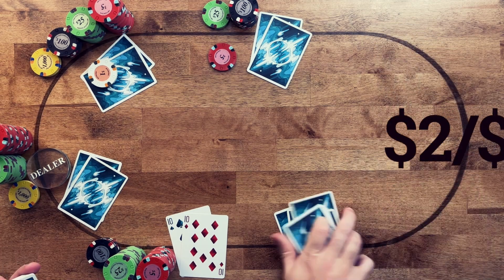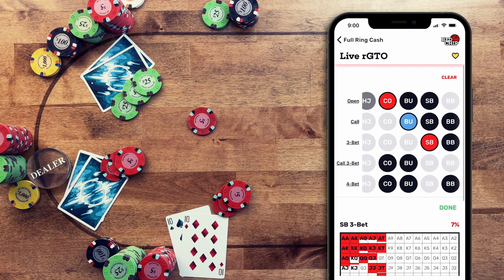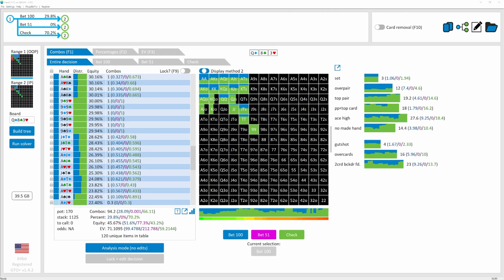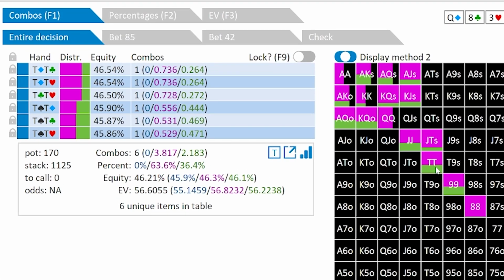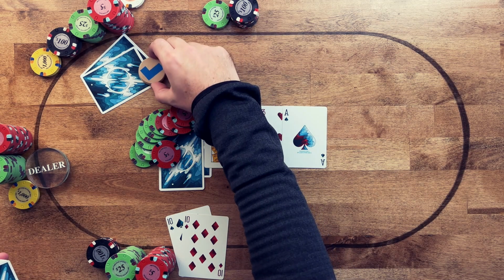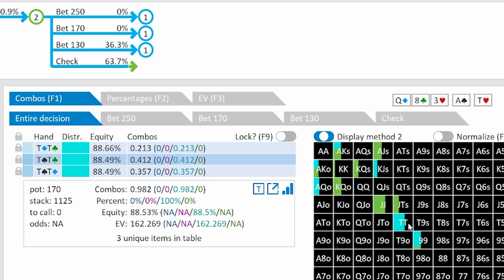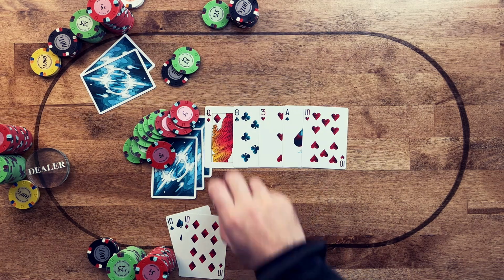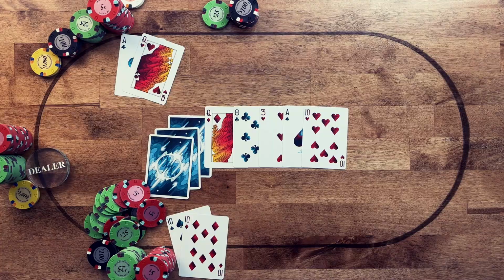$420 Pot With A Set, But I Still MISSED Value!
Are pocket tens ever easy to play? Well, rivering a set in a 3-bet pot certainly makes things easier! But once villain checks, what is the best size to bet? What does a GTO poker solver say? And did I miss tons of value in this hand!?

I make a couple of mistakes in this $2/$5 live hand, beginning with preflop when facing a squeeze holding TT. Unfortunately, it's my first hand at the table, so I have no real info or reads. However, I agree with the solver that 4-betting pocket tens should happen more often here. But after calling and watching the flop and turn roll off terribly, the river is a beautiful T♥. Let's analyze what the solver would do with all 8.2 combos and compare the solver output with the way actual opponents would make mistakes in this type of spot.

Sometimes, the GTO-approved play isn't actually the best!

0:00 Good Morning
0:36 Preflop With TT
1:22 GTO Ranges Preflop
2:44 Flop Second Pair On Qxx
4:53 Turn Is Another Overcard
5:39 I River A Set
8:59 Results